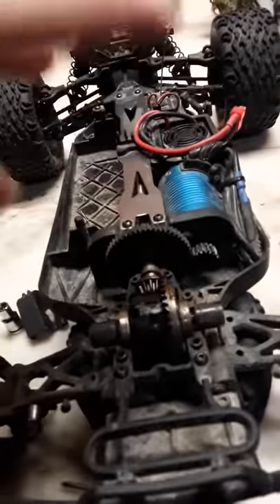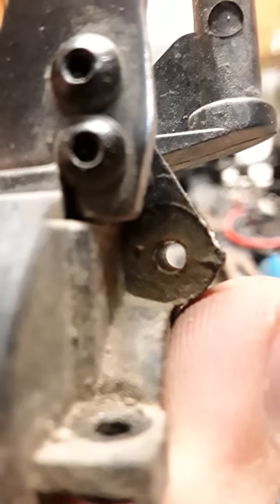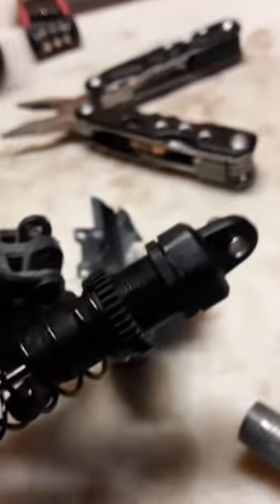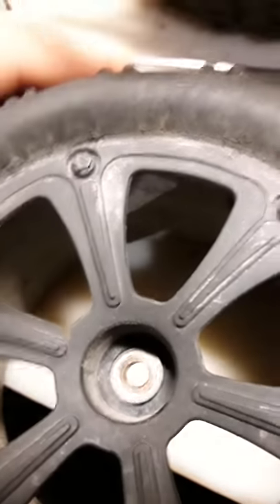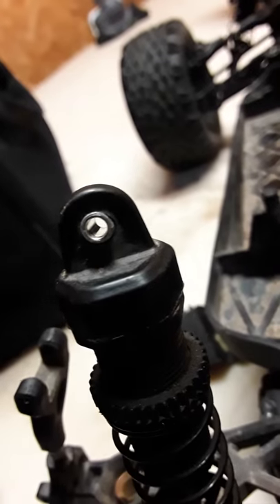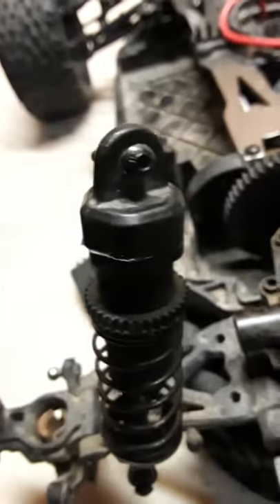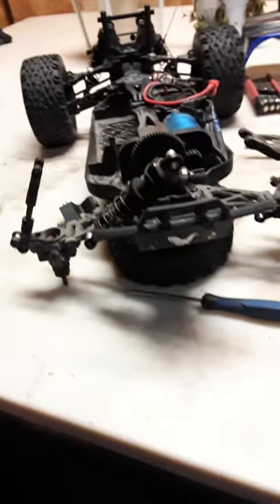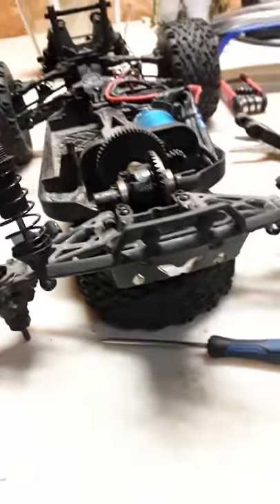How to take apart a redcat xte pro diff explained